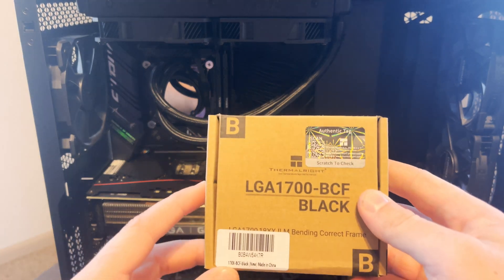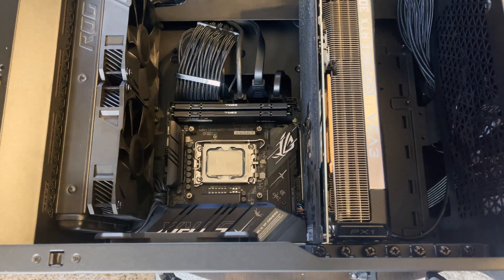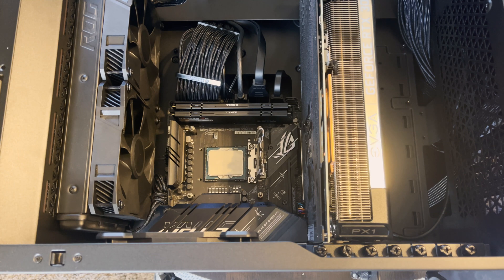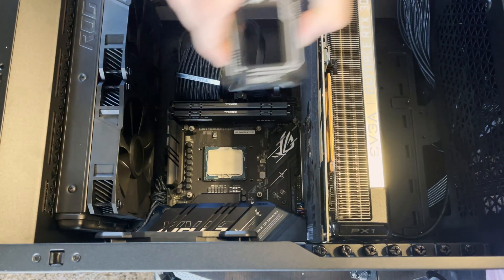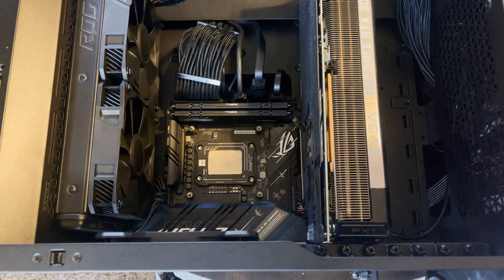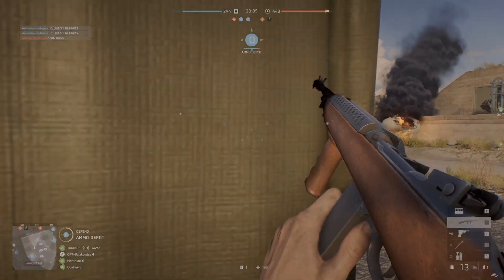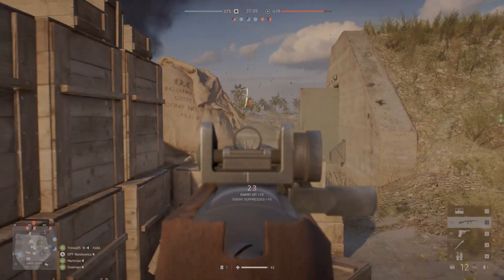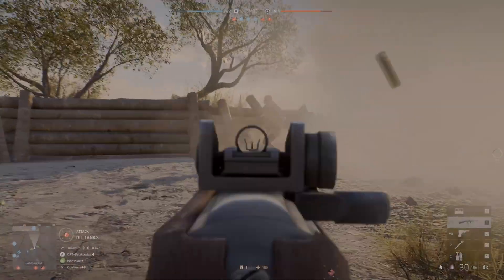This 12 Dollar Product Dropped my PC Temps by 40c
I recently Purchased a Thermalright "Anti-Bending Buckle" after watching Gamers Nexus Video and after 3 Weeks of waiting I finally recieved it. In this video we're going to install the product and do a quick test to see if there is infact a difference with this product installed.

Thermalright 12th Generation Anti-Bending Buckle